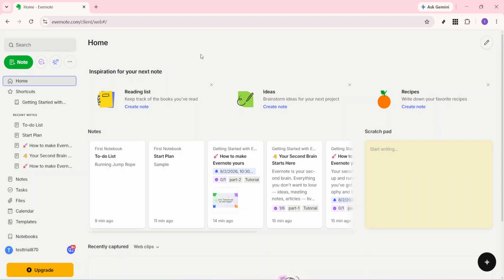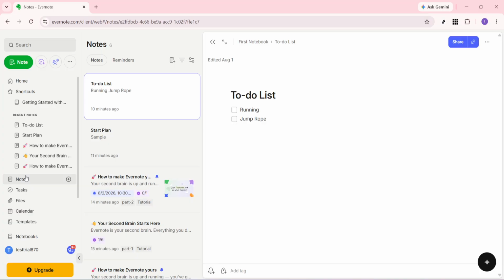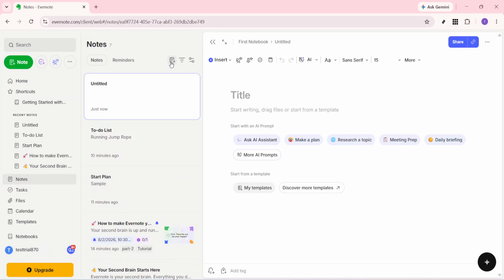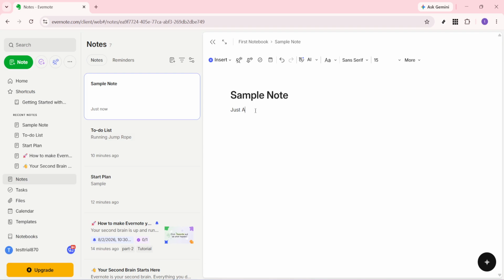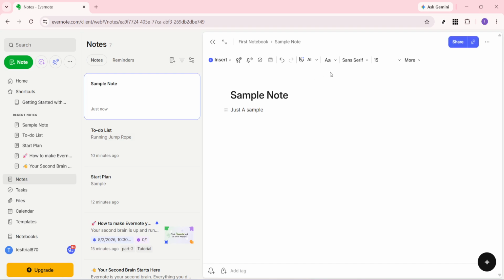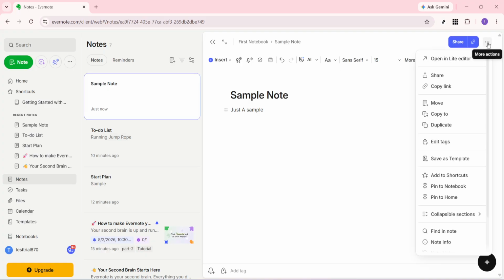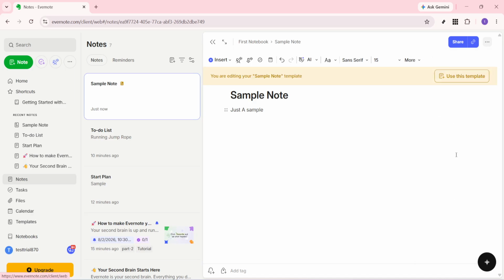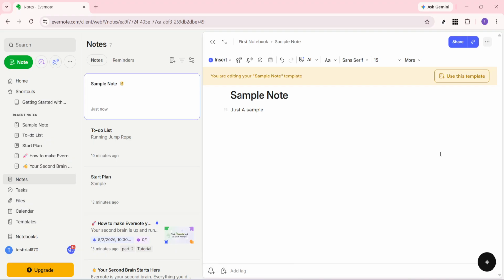How to Create and Save Notes as Templates in Evernote (Full 2026 Tutorial)